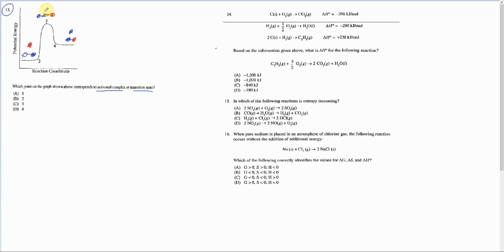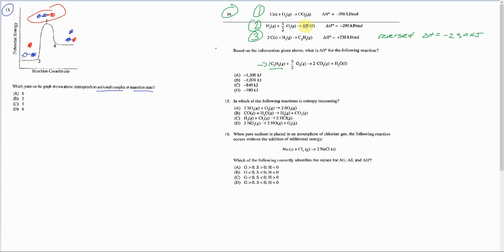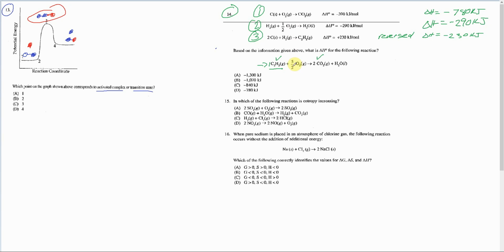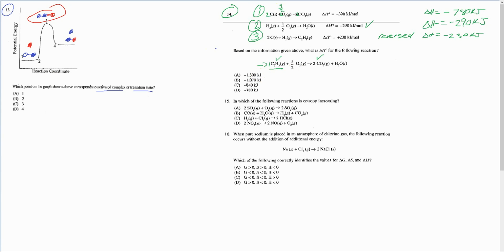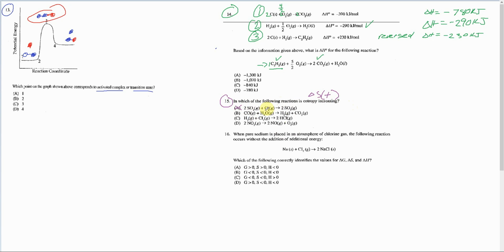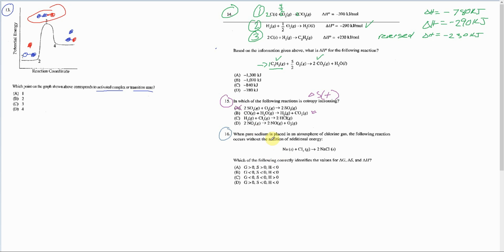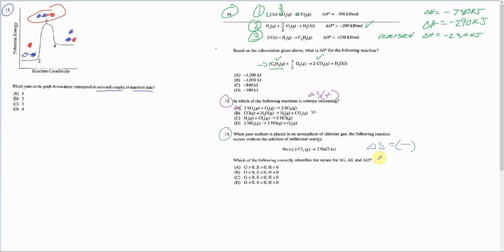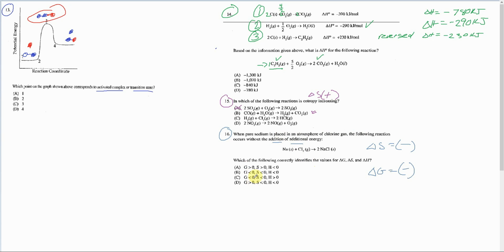Thermo MC 13-16